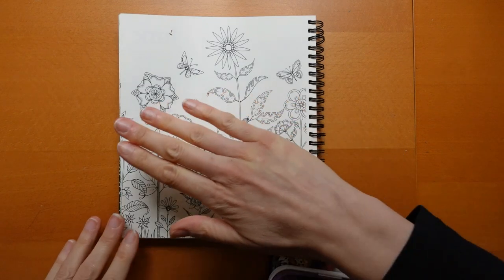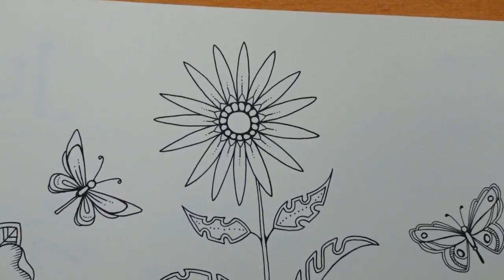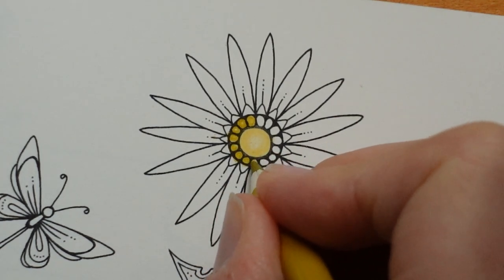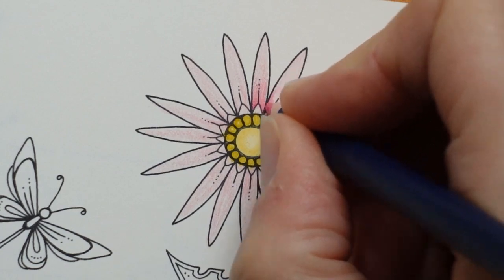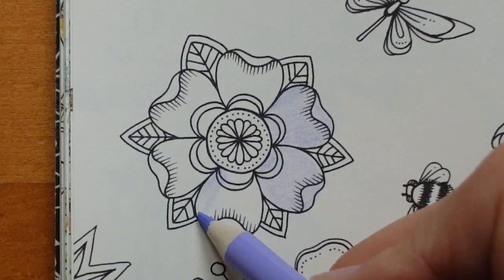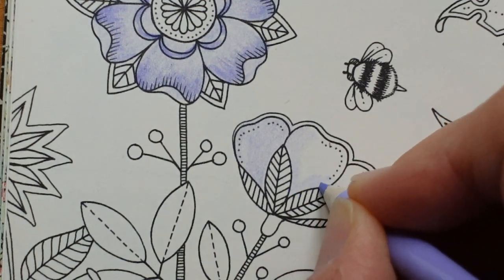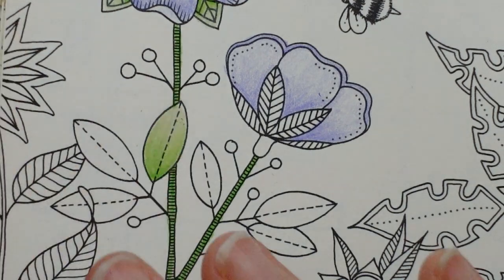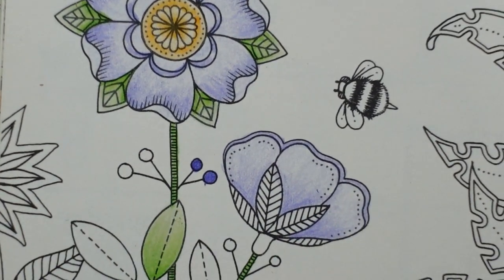Adult Colouring Tutorial Pink and Purple Flowers - from Johanna Basford 2022 Weekly Planner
This is a tutorial showing how to colour pink and purple flowers from the 2022 Johanna Basford Weekly Planner (a page from Secret Garden) using Castle Arts Pasteltint and Gold Pencils.

🌻🌻Castle Arts Pasteltint Pencils used: Saffron, Inca Gold, Foxglove, Daylily, Cowslip, Almond Rose, Heather

Castle Arts Gold Pencils used: Golden Yellow, Azalea Pink, Terre Verde, Heather Purple, Marigold, Purple Lake

If you would like to colour along and only have polychromos, I have a comparison chart

🌻🌻 Get the Resources:
2022 Weekly Planner -

🎥🎥 Items that I use to film:
Camera –